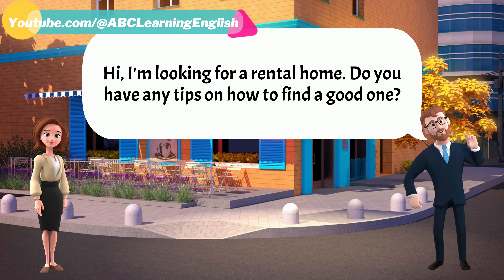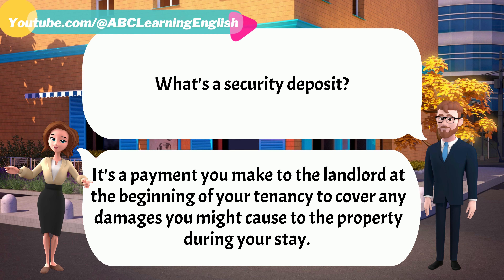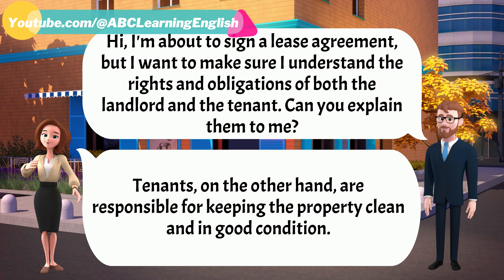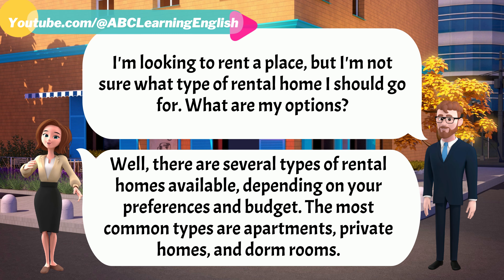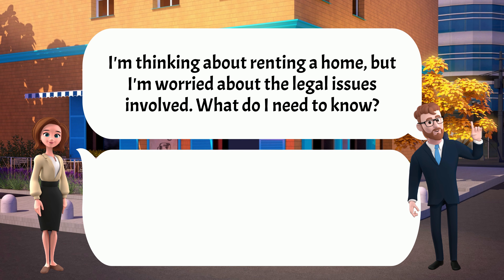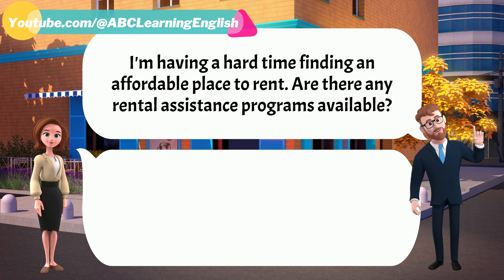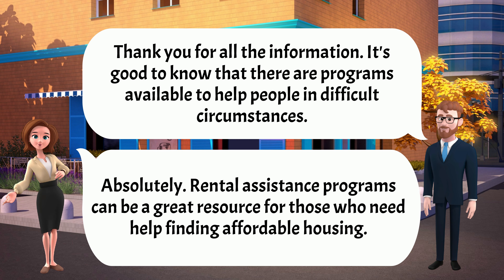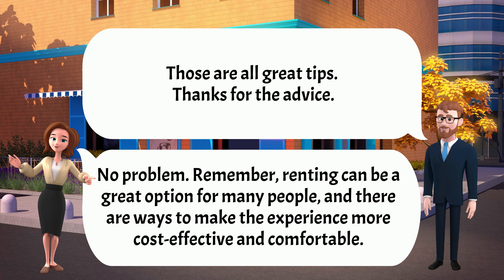Improve English Speaking Skills Everyday (Rent Home) English Conversation Practice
This YouTube video features a basic English conversation between two individuals discussing tips for finding a good rental home.

The conversation covers topics such as deciding on a budget and preferred location, searching for listings online or in local newspapers, checking for amenities, understanding the terms of a rental agreement, negotiating rental price, and bringing pets to a rental home.

The video provides valuable advice for English learners who are looking to improve their conversational skills and gain practical knowledge on finding a rental home. It concludes with the two individuals wishing each other good luck with their search.
Executive Producer : ABC Learning English